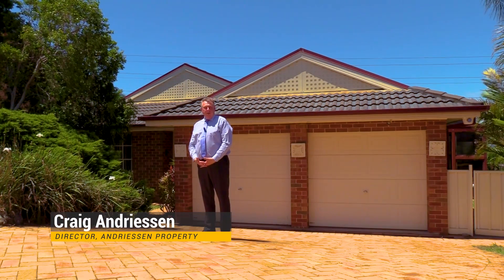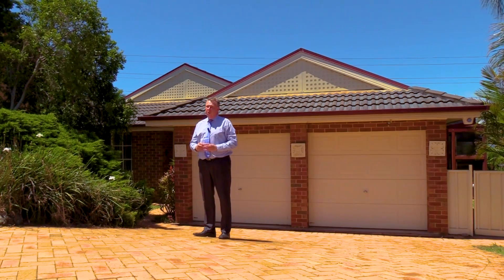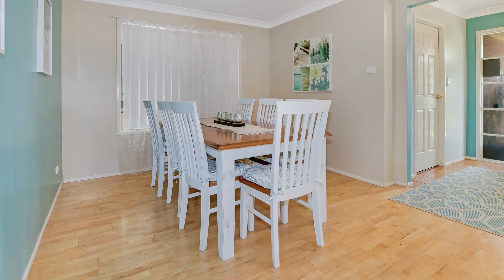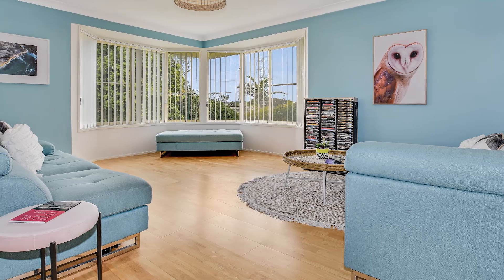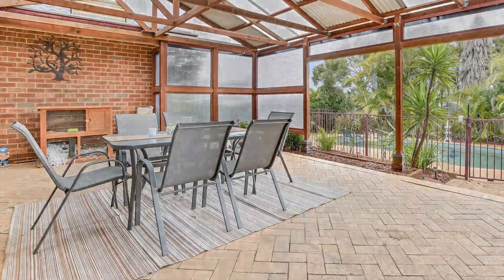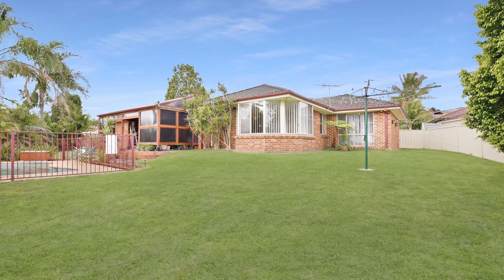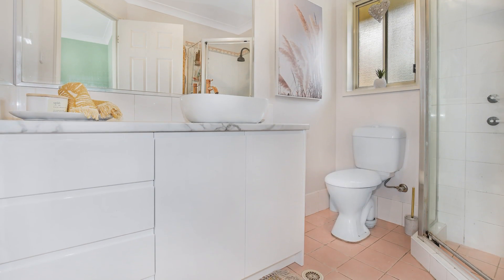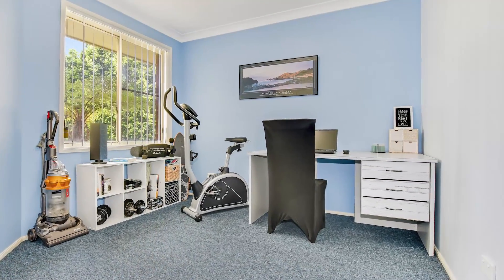22 Toucan Close Cameron Park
Dream Family Home

Outstanding family home in lovely quiet cul-de-sac on good size 824sqm block. The home features 3 large living rooms being a formal lounge, tiled family room and a rumpus come billiard room. The kitchen is only 12 months old with loads of space and overlooks the huge 8 x5 meter covered outdoor entertaining area and the sparkling inground concrete pool. All 4 bedrooms are generous in size with the master suite having a walk-in robe and ensuite. With ducted air conditioning through this home is ready for your family to move straight on in this Summer.